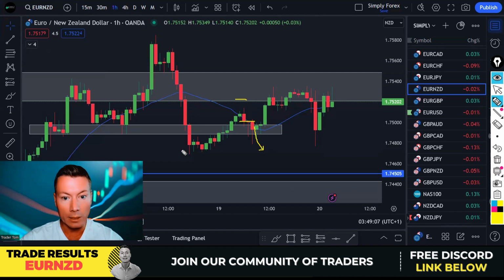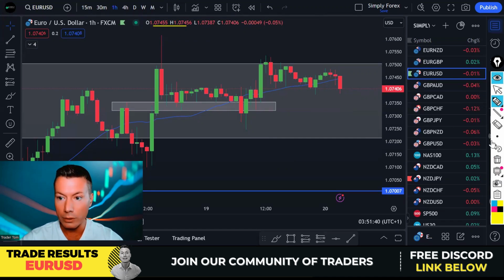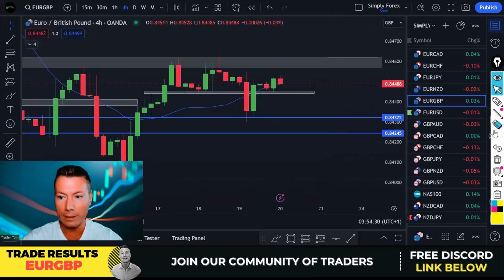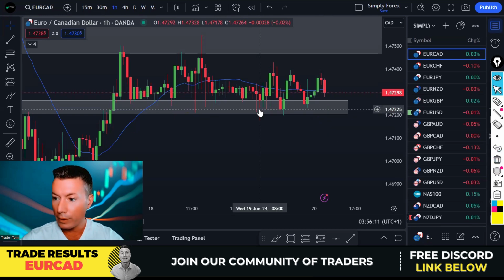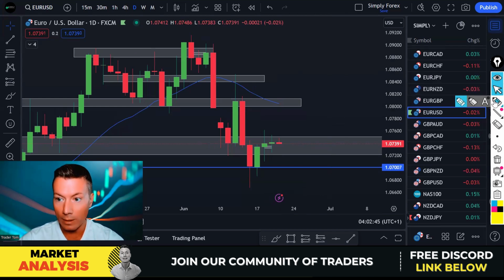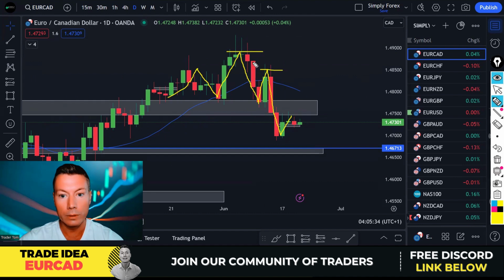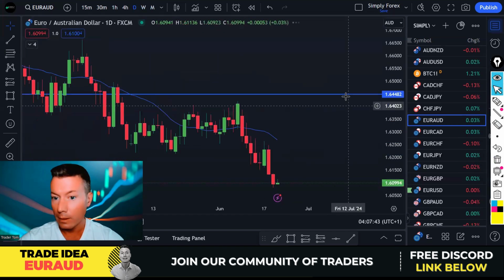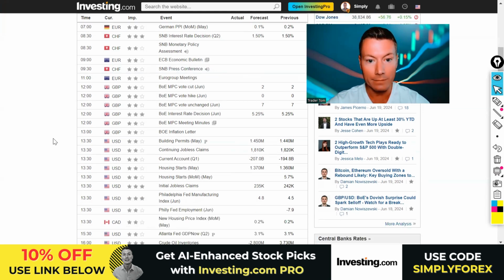EURUSD, EURCAD, EURAUD: Is This the Setup We’ve Been Waiting For?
In this video, we dive deep into the EURUSD, EURCAD, and EURAUD currency pairs to uncover if the EUR has finally given us the trading setup we've been anticipating. We analyze recent market trends, key support and resistance levels, and potential trading strategies to help you make informed decisions. Whether you're a seasoned trader or just getting started, this breakdown will provide valuable insights. Don't miss out on this crucial analysis!
Learn to Trade - Beginner Classes | Trading Masterclass with Expert Tom
📈 Join an Exclusive Trading BEGINNER Masterclass!
Learn the fundamentals of trading with Tom, a seasoned analyst from Investing.com with over 15 years of experience. Only 20 spots available – secure your spot now!